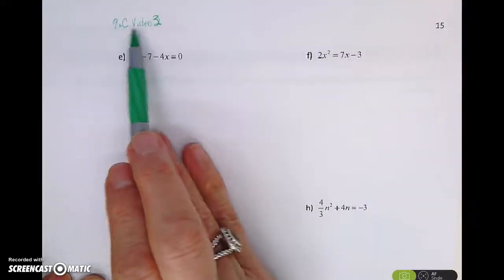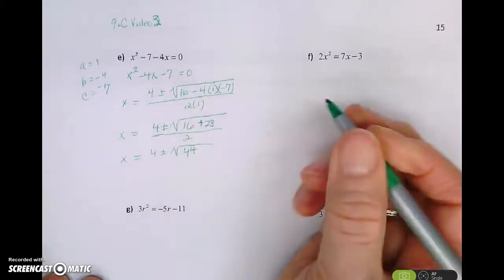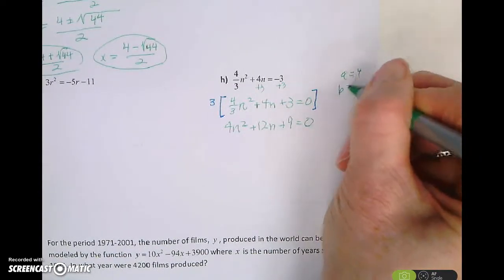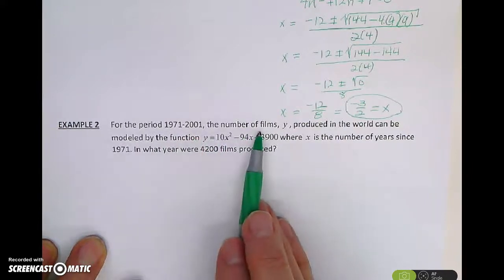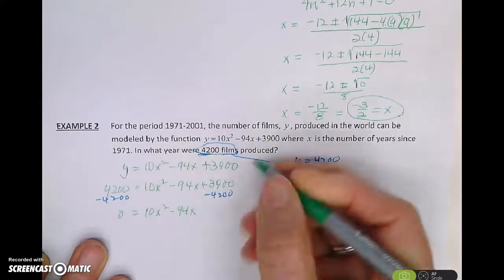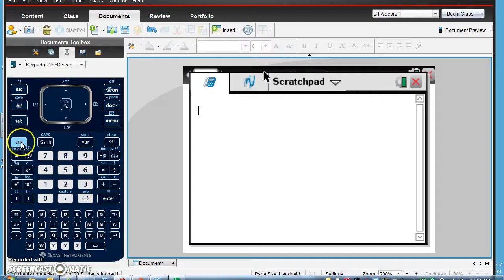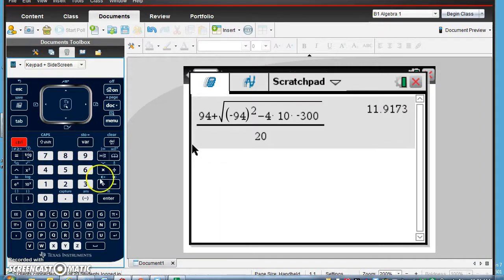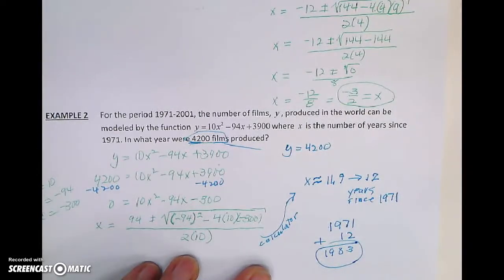A1 9 C 3 Quadratic formula